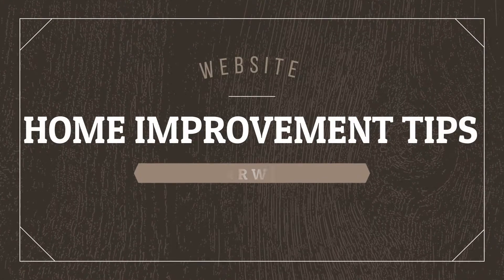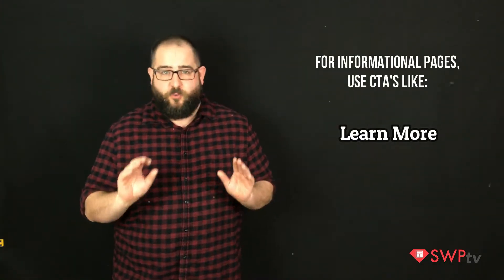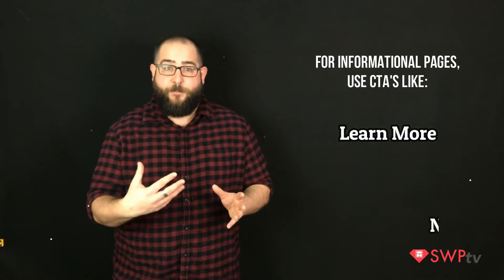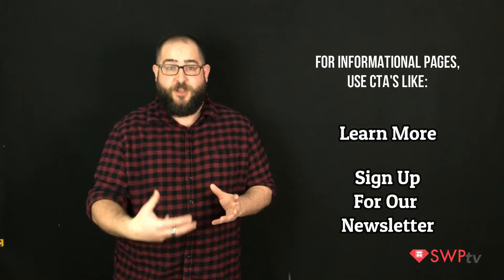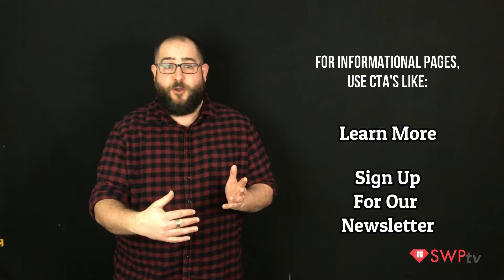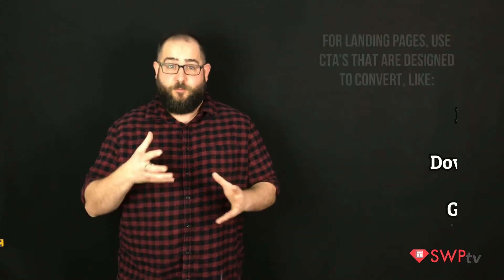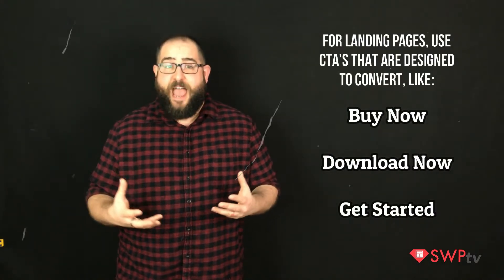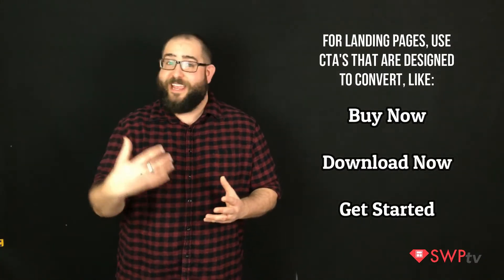Call To Action (CTA) Items: Use Them Effectively!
In person, or online- you've got to ask for the sale. When it comes to your website, it's all about call-to-action items. Learn how to use CTAs for more conversions!

Want a great small business website for $999? Get a website with a full year of support now: